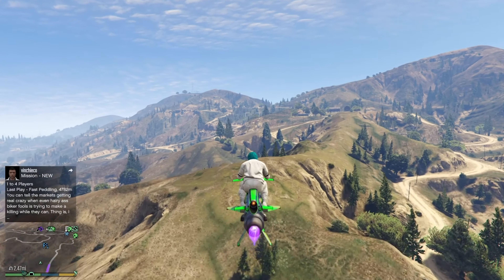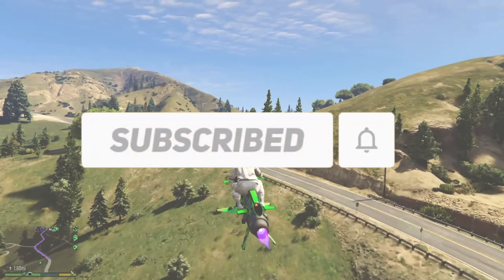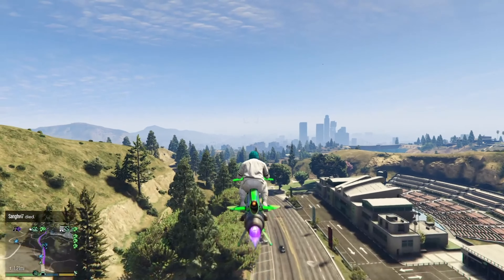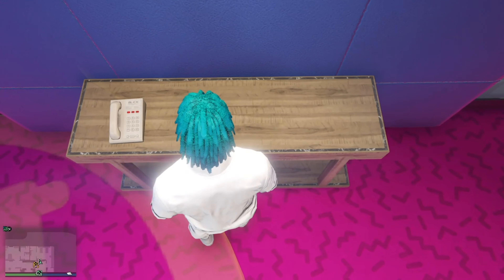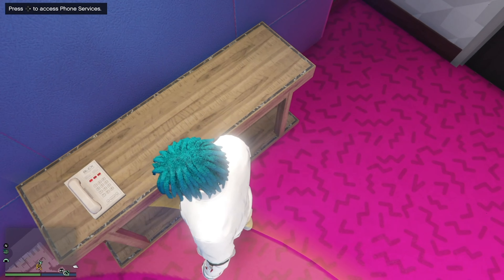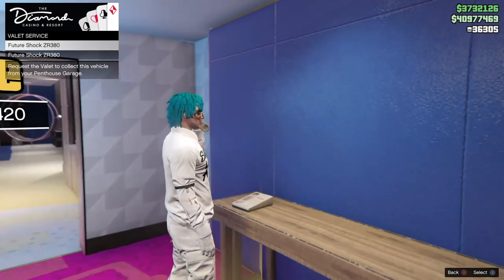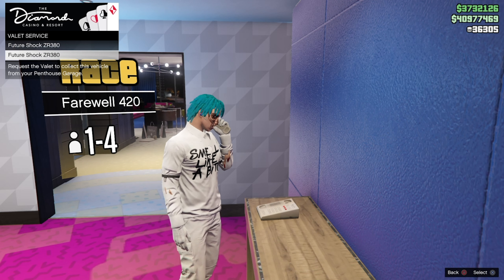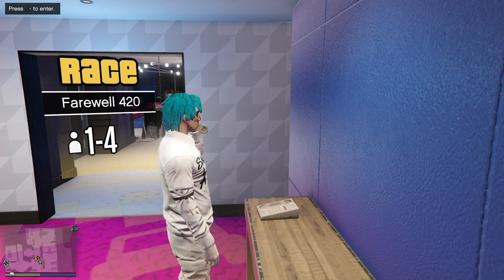GTA godmode glitch *working after patch*